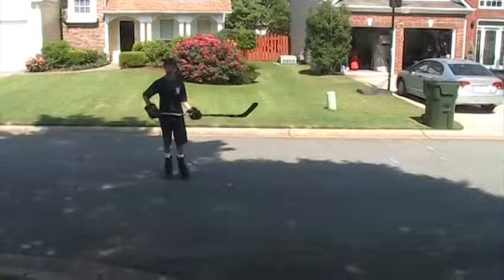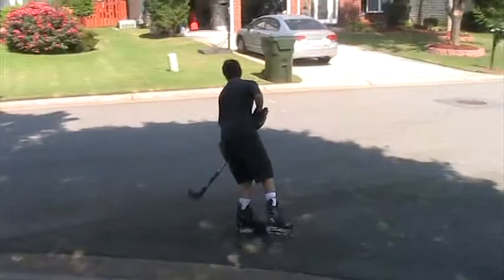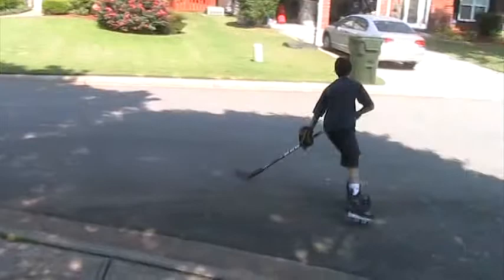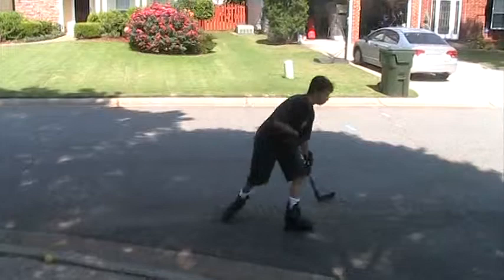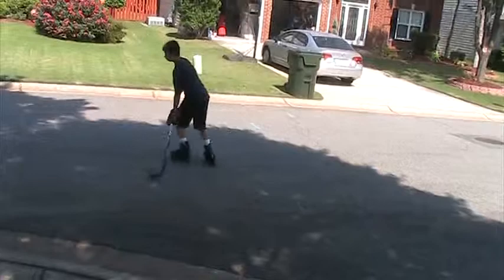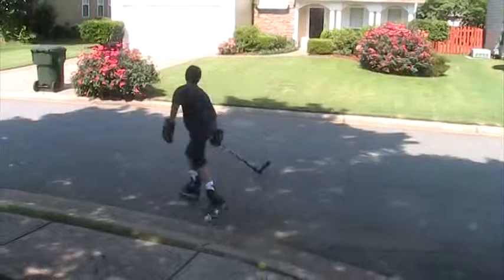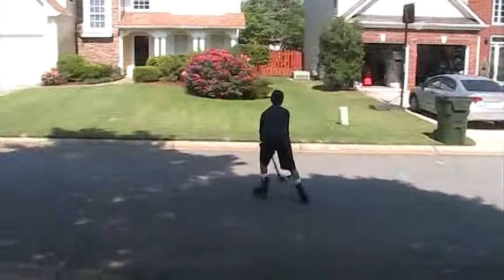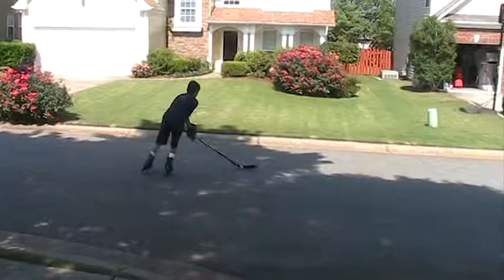how to crossover in hockey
dont hate